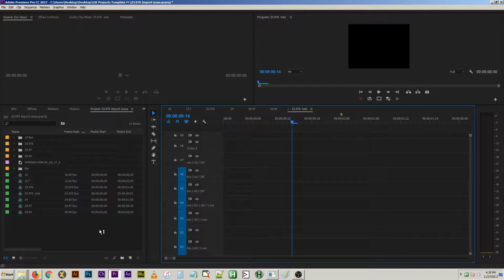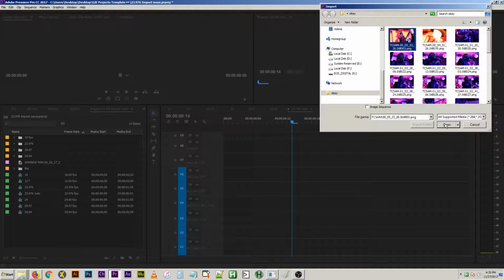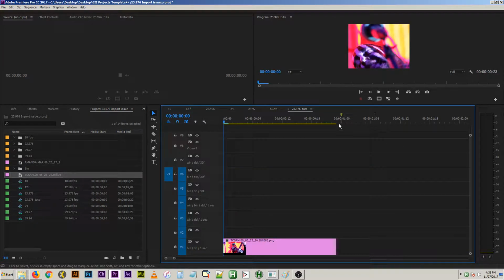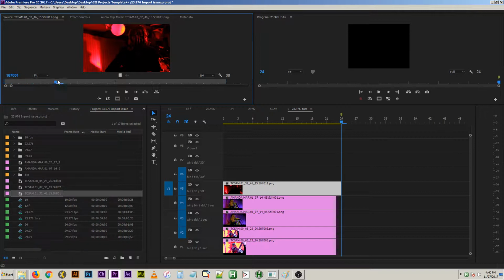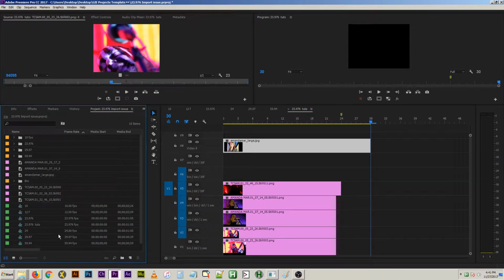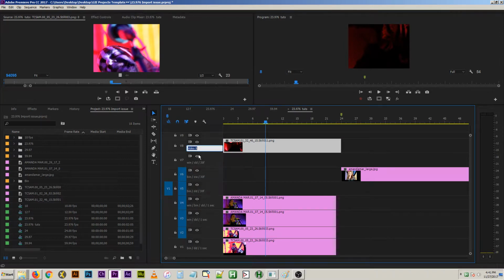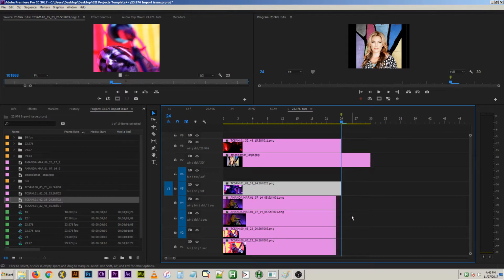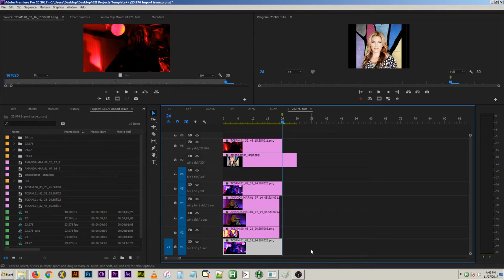Is it just me or is Premiere's image import inconsistent?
Da fugz zis gowhenon?

Where I found out some good ways to use ahk for Pr